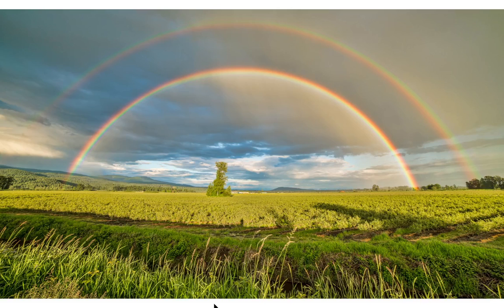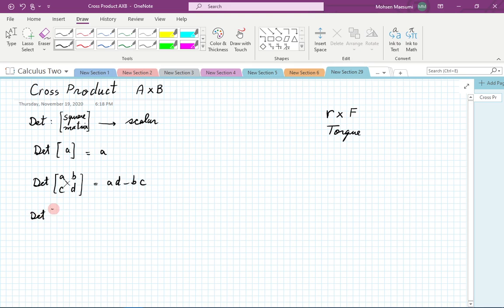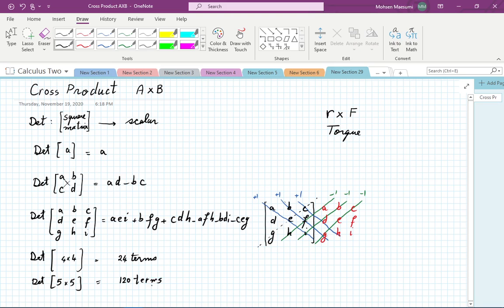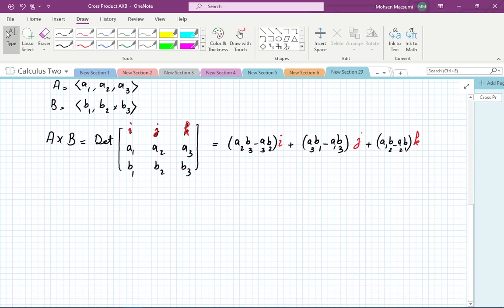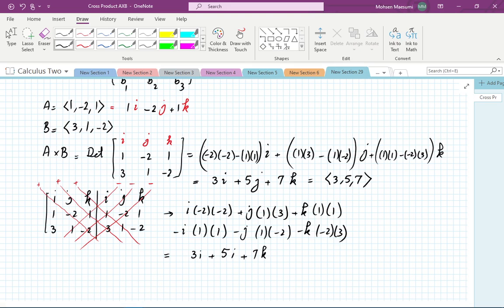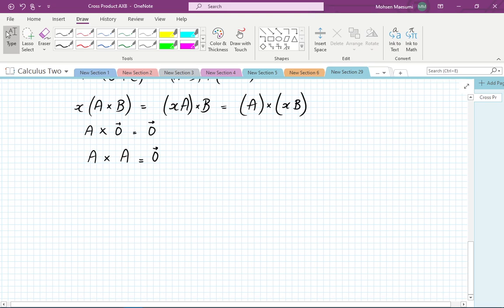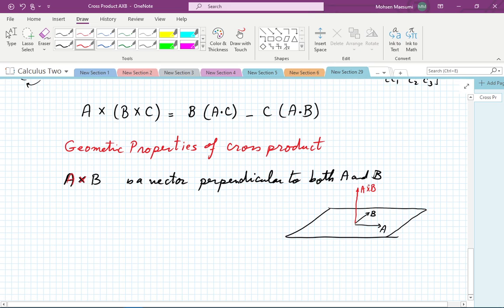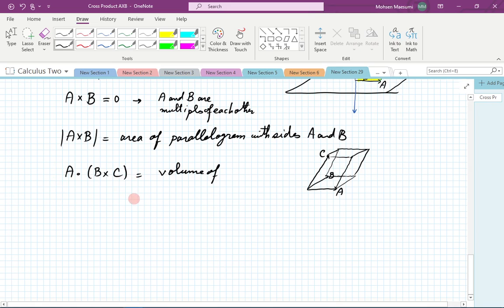Calculus II, Lecture 6d, The Cross Product of Two Vectors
Determinants of 2*2 and 3*3 matrices, algebraic properties of cross product, geometric properties of cross product